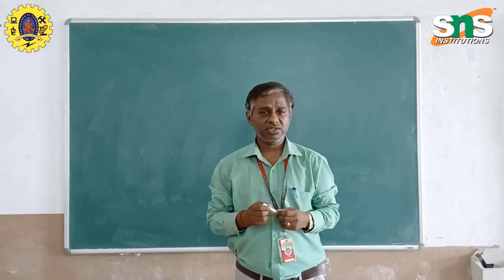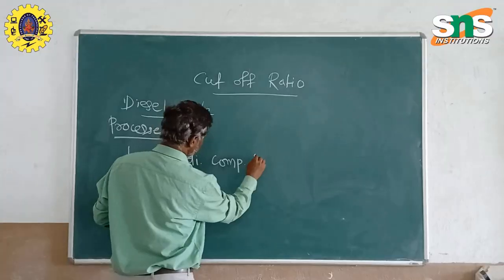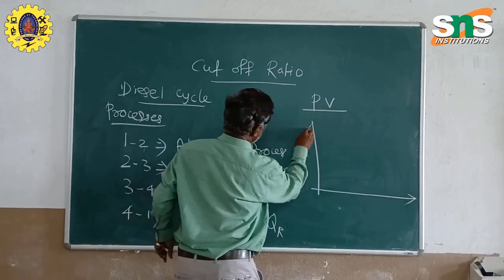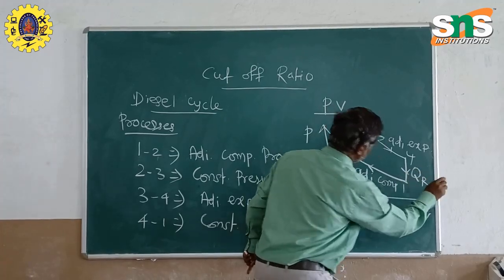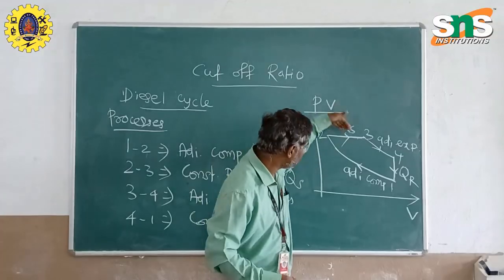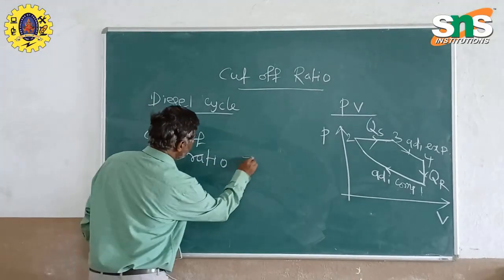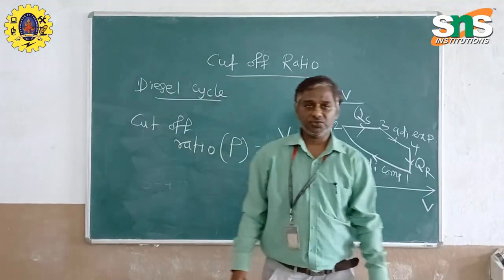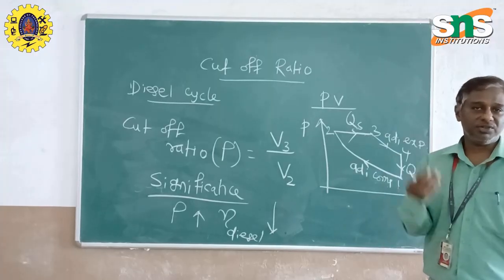Aero Thermodynamics | Significance of Cutoff Ratio in Diesel Cycle | SNS Institutions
The cutoff ratio in a Diesel cycle is the ratio of cylinder volume after combustion to the volume at the start of combustion. It directly affects the thermal efficiency — higher cutoff ratios generally lower efficiency due to more heat rejection.